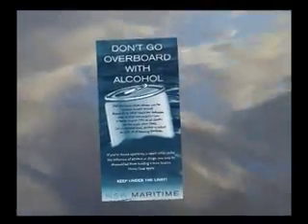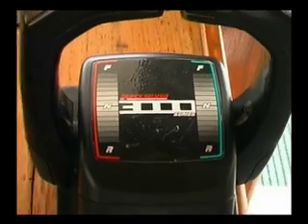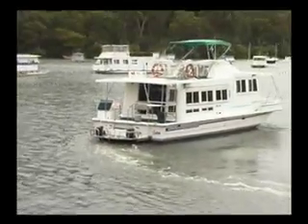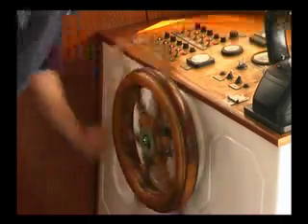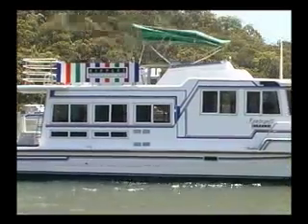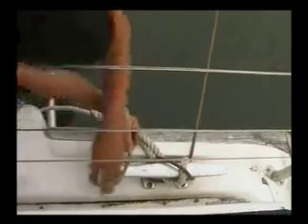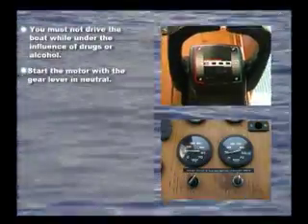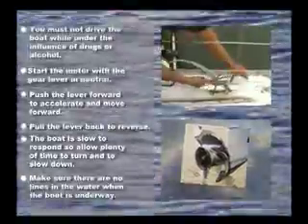Ripples Houseboats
Instructional safety dvd on operation of houseboats